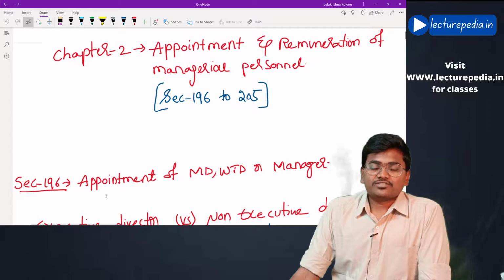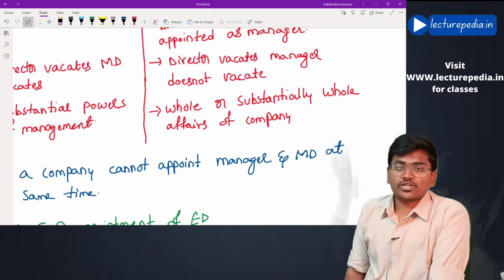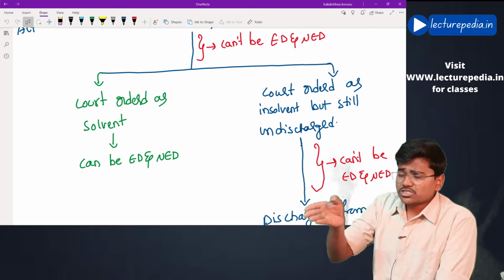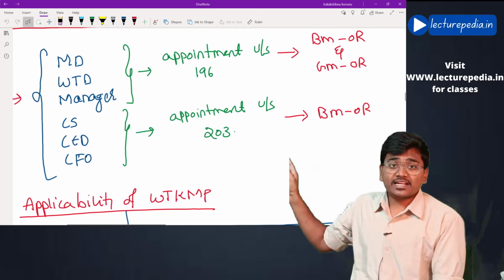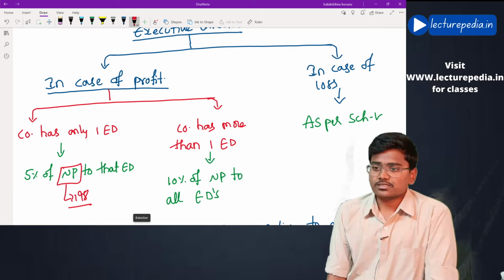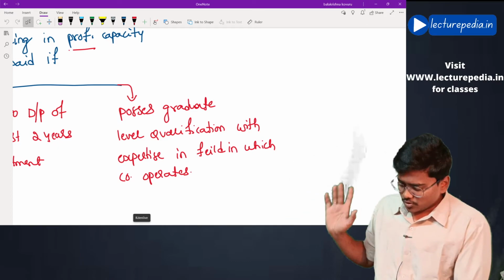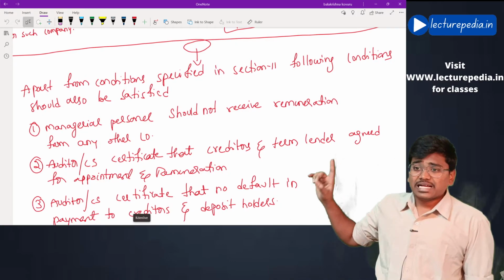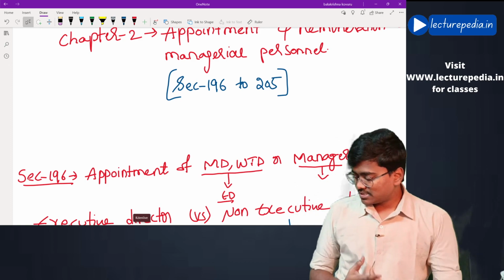Appointment and Remuneration of Managerial personnel revision classes || CA Final || paper-4